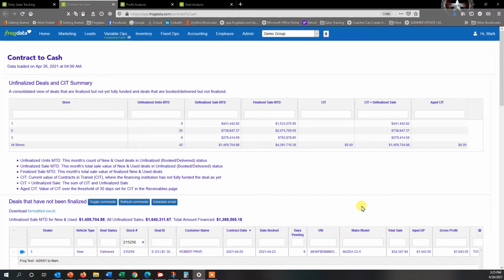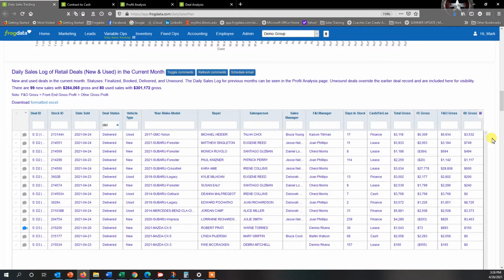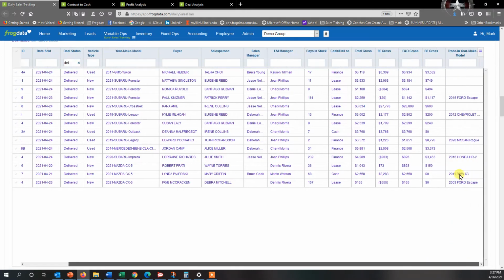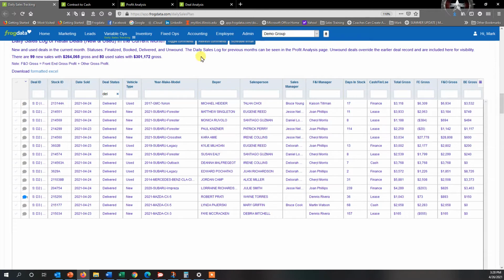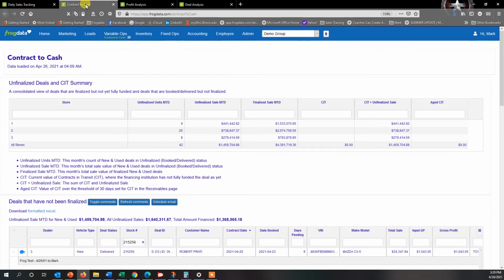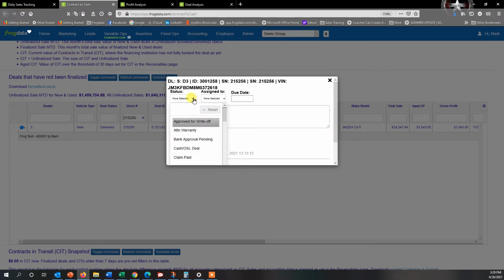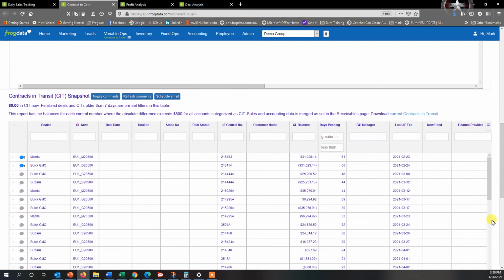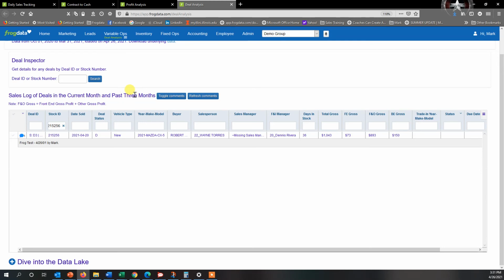Deal Process and Deal Tracking in Frogdata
How to track a deal through the frogdata tool